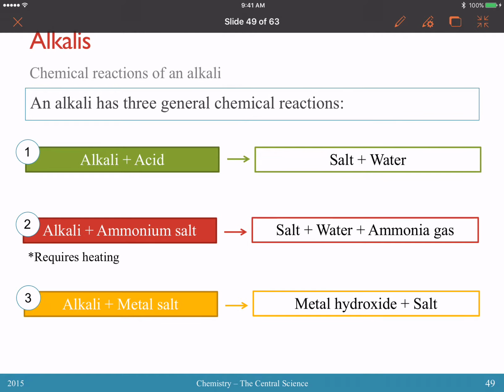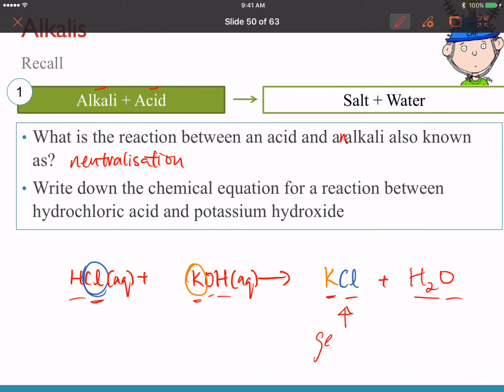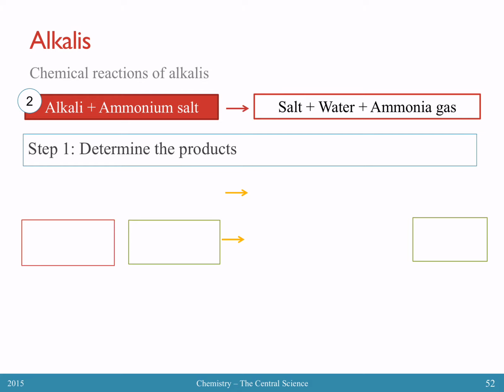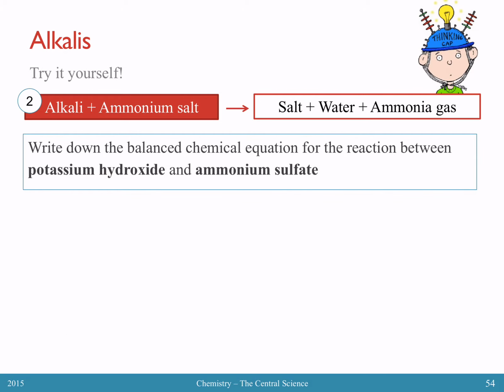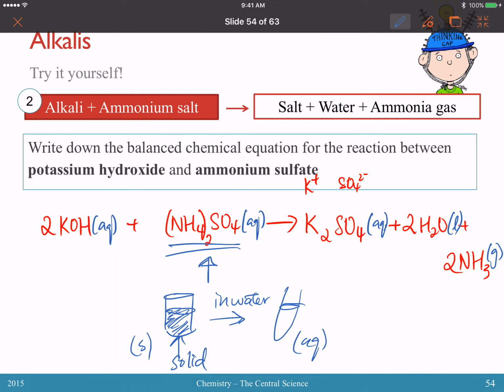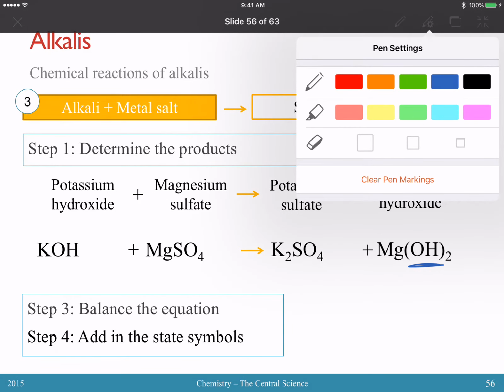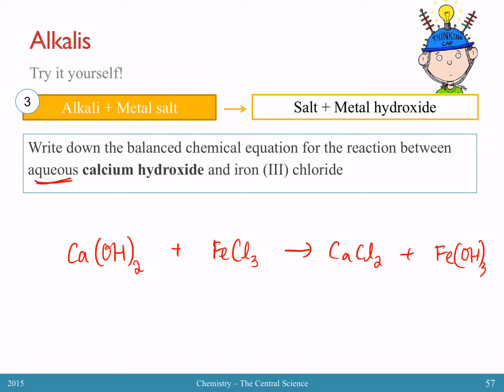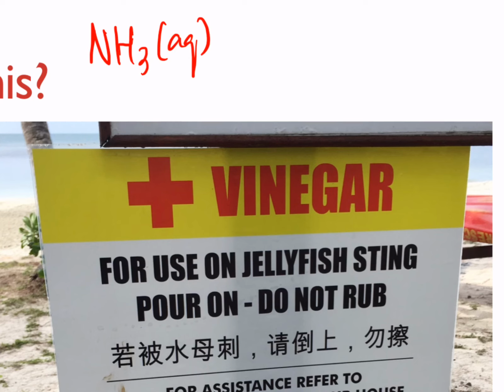E-learning video: Alkalis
An e-learning video on alkalis. Remember to complete the quiz after viewing the video